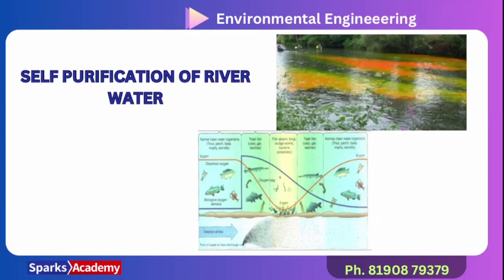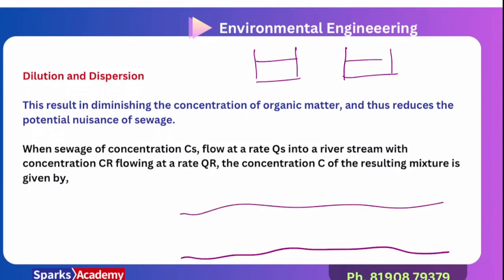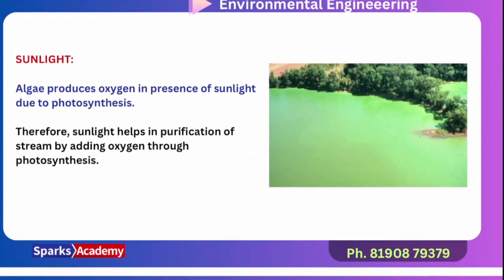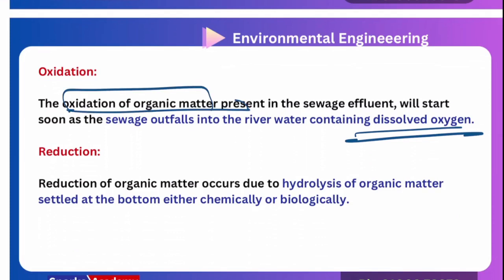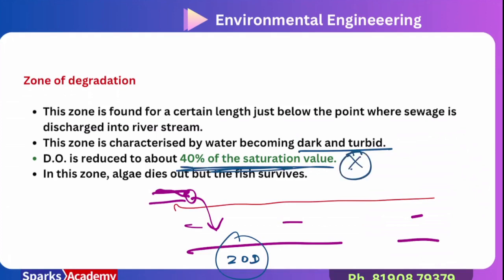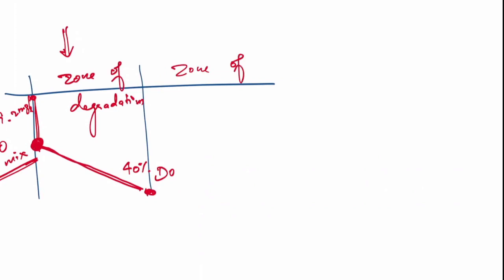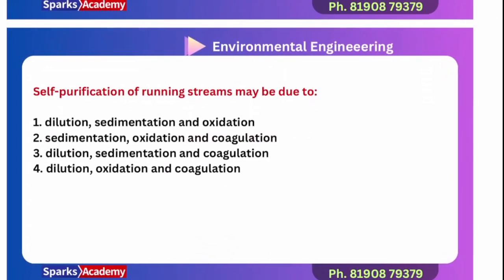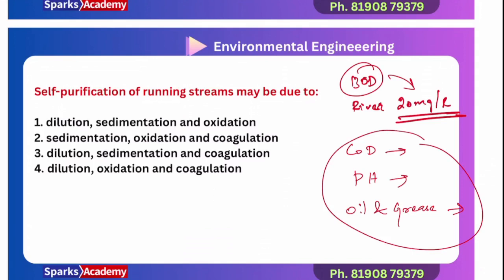Self Purification of River Water- EE I TNPSC AE & SSC JE 2023 I Civil Engineering I Admissions open